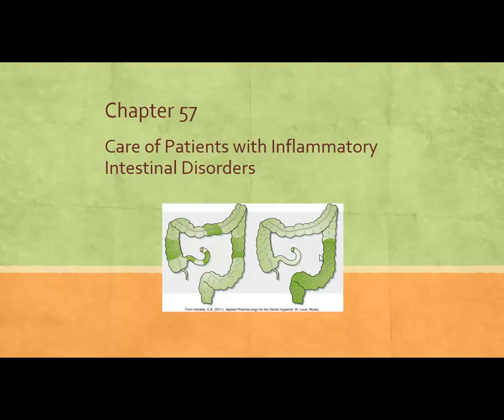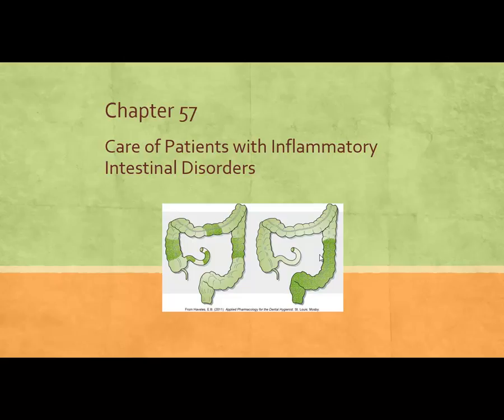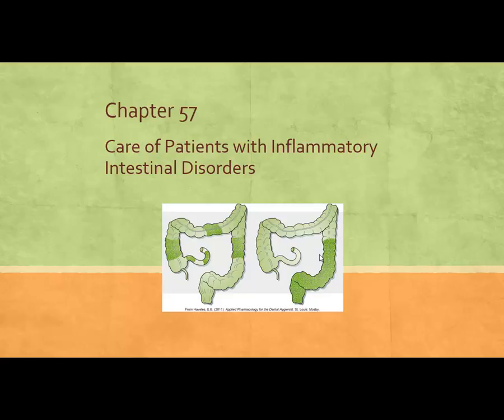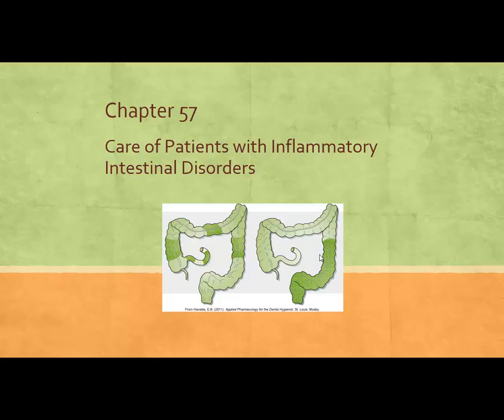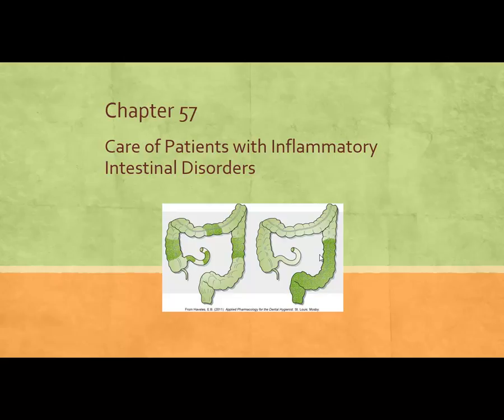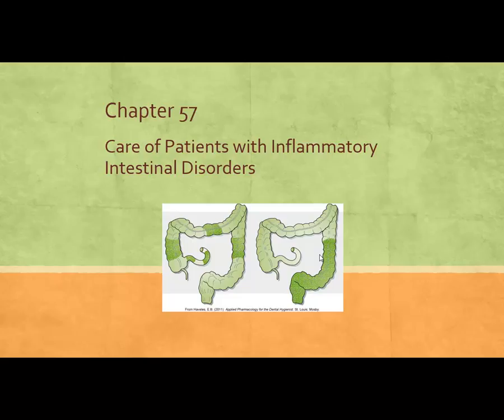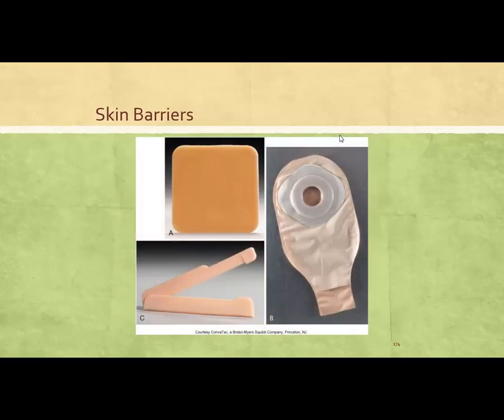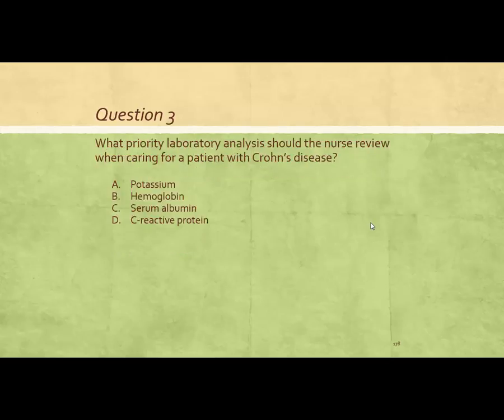Cellular Regulation Spring 2016 5 pptx